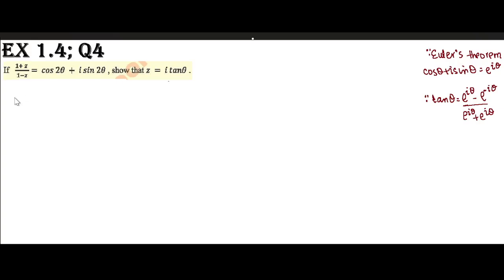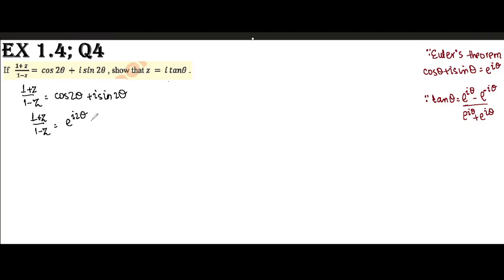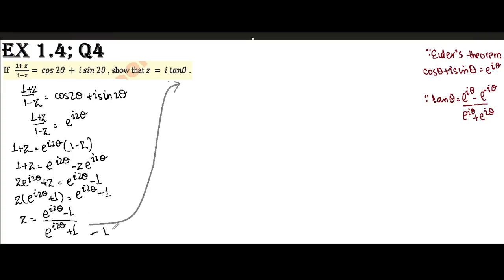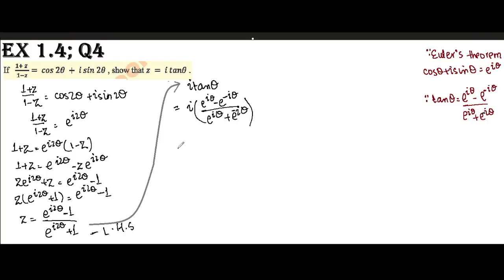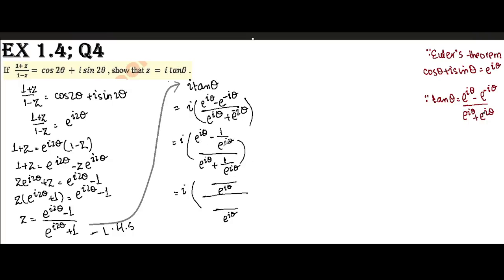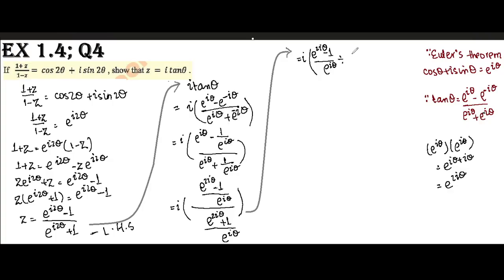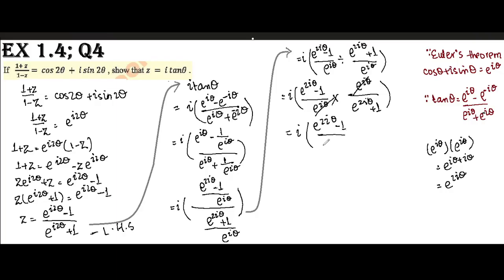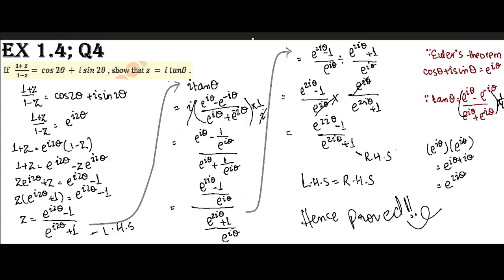Ex 1.4 Q4, HSSC Part 1, Maths Class 11 (NBF)